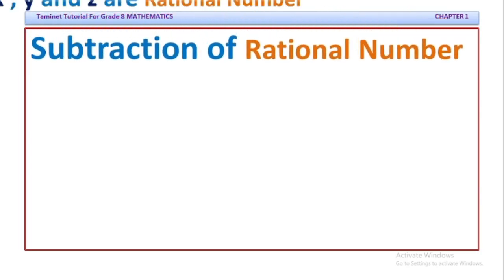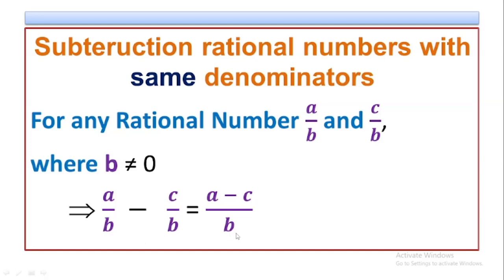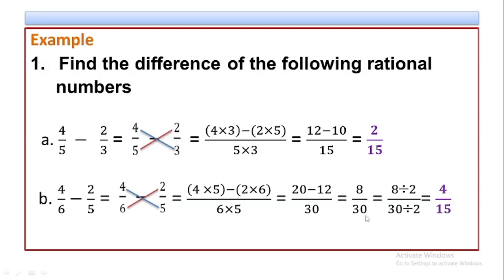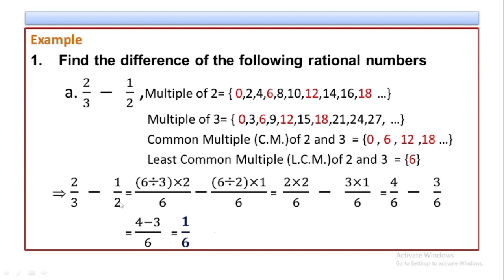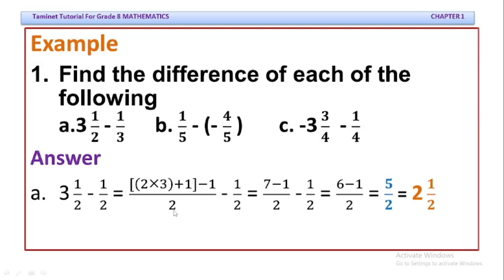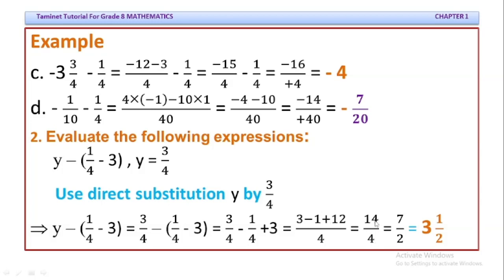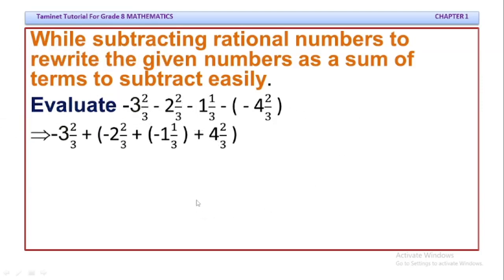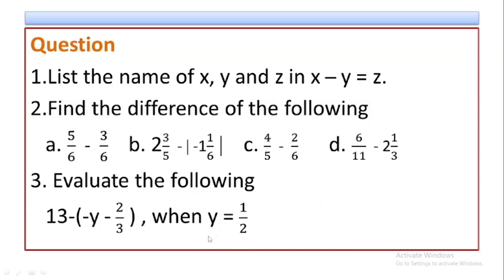የሒሳብ ትምህርት 8 ተኛ ክፍል ምዕራፍ 1 / ክፍል 7/ subtraction of rational number/